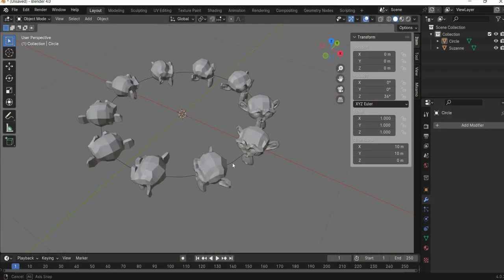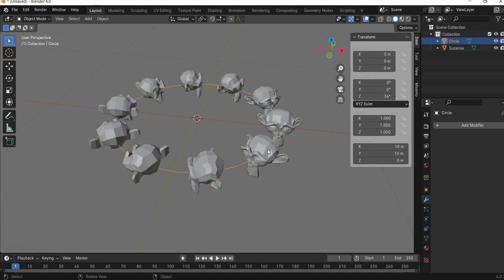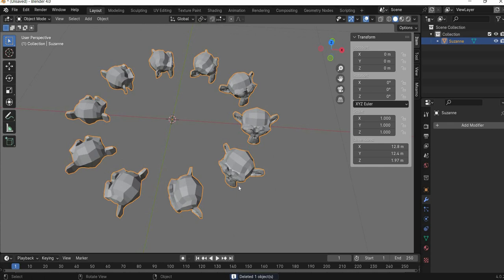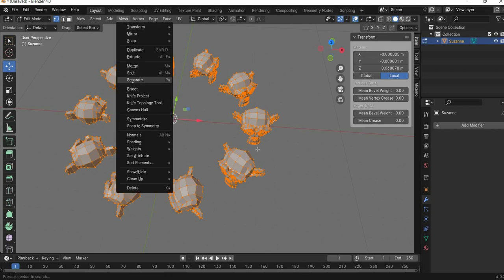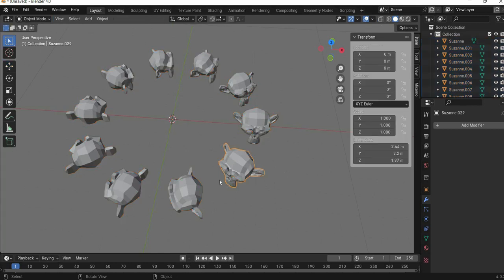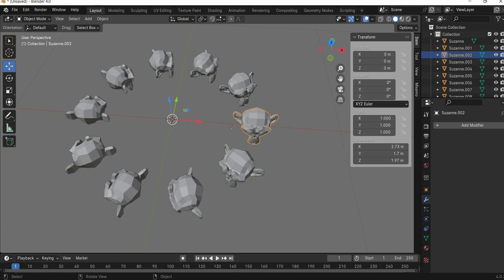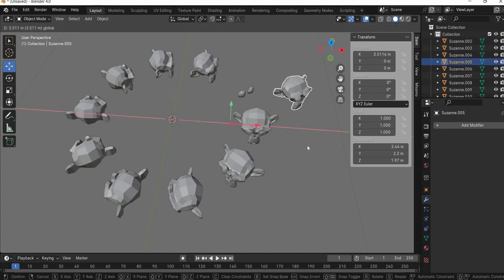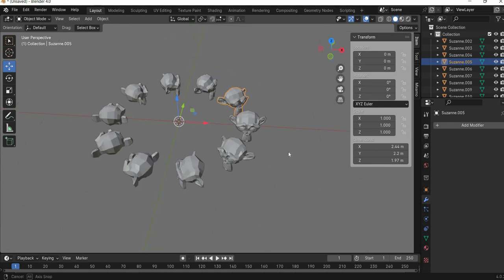Blender Encyclopedia - Seperate Joined Objects tutorial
Blender Encyclopedia - Seperated Joined Objects tutorial

In this blender course tutorial, we will look at how to seperate a geometry such as when applying an array modifier.
In this tutorial we will look at how to seperated objects that are combined togeteher. this happend when you join multiple objects or when you create multiple objects using array and apply the modifier.